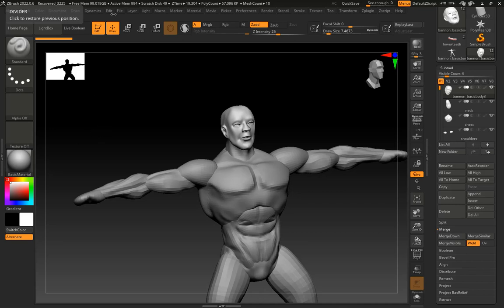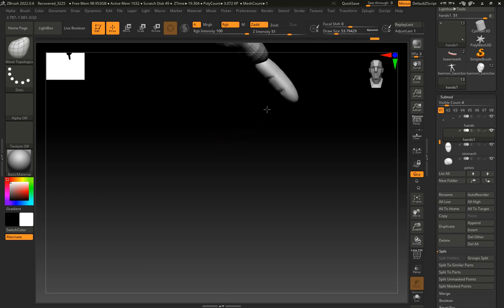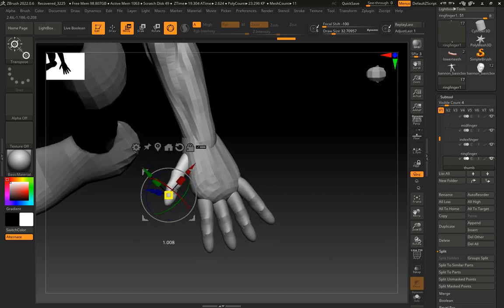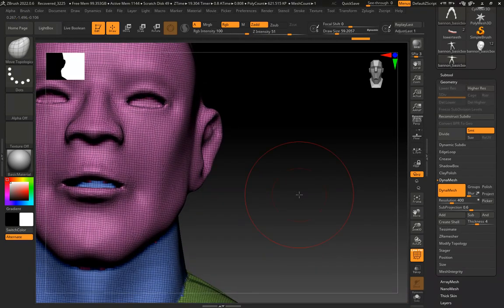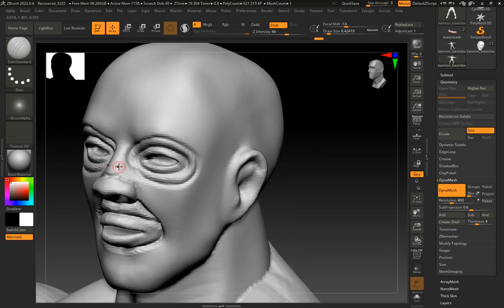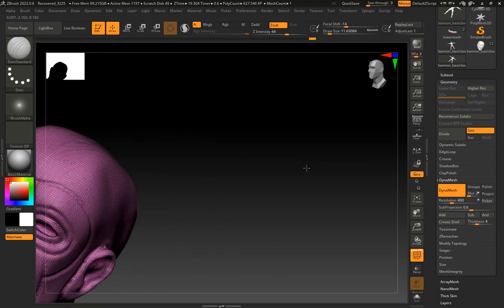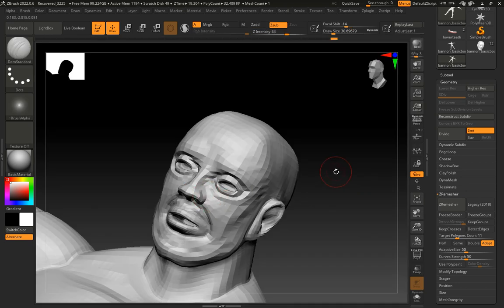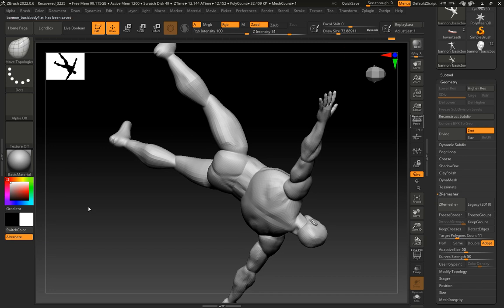basicbody demo4 merge